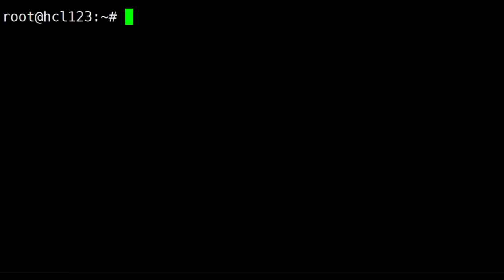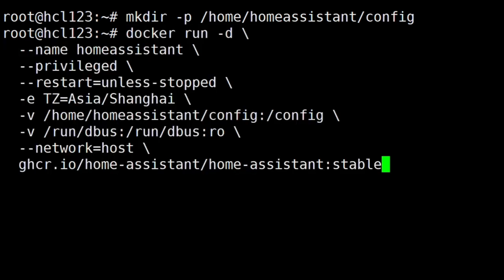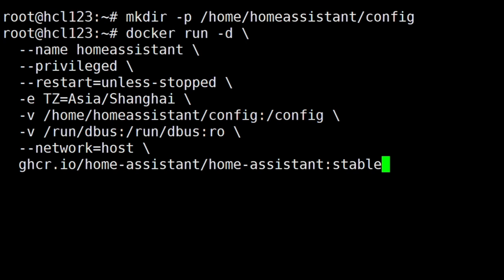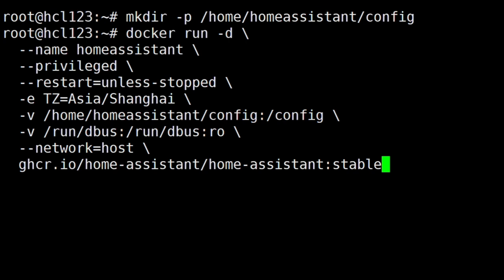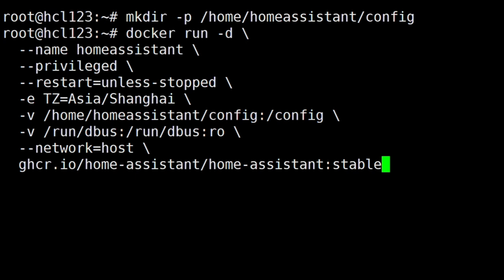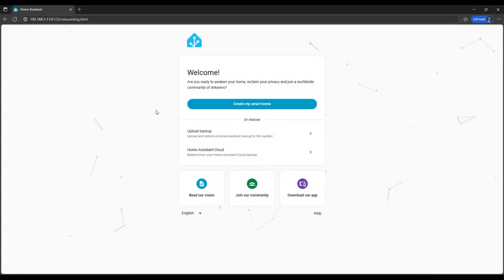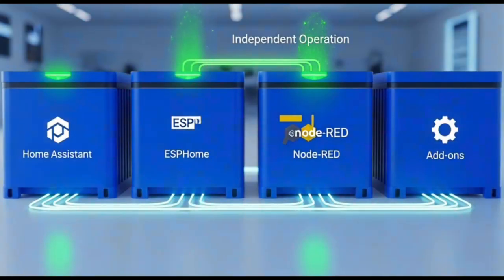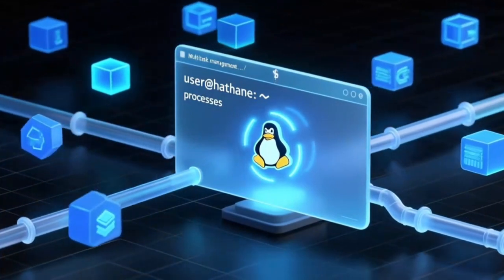Home Assistant Docker: ONE Command Install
👇 Product

👇Chapters
0:00 Intro: Why This Tutorial
0:07 Step 1: Create a Configuration Directory
0:41 Step 2: The Core Docker Run Command Explained
3:18 Step 3: Initial Setup & Onboarding
3:36 Important Note: The Add-on Store
4:39 Troubleshooting: Can't Reach Site Error